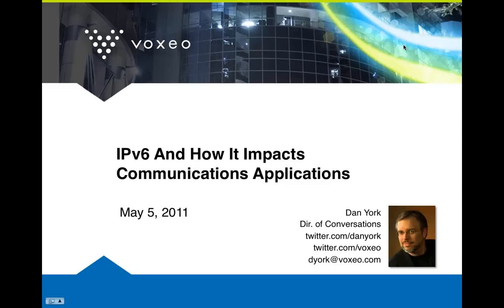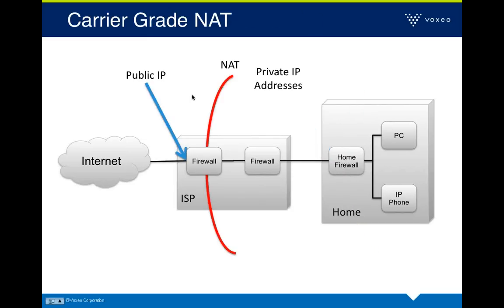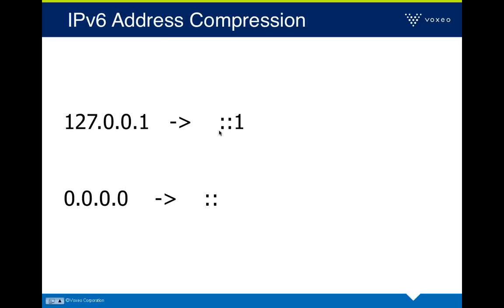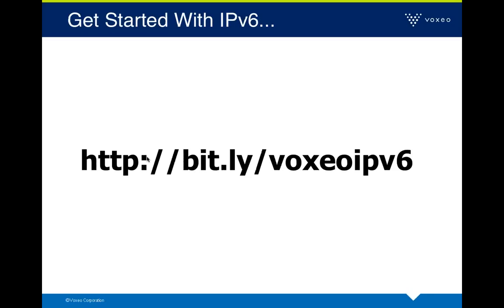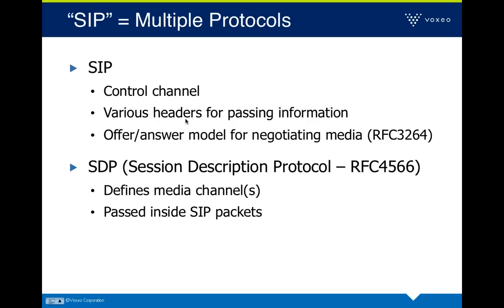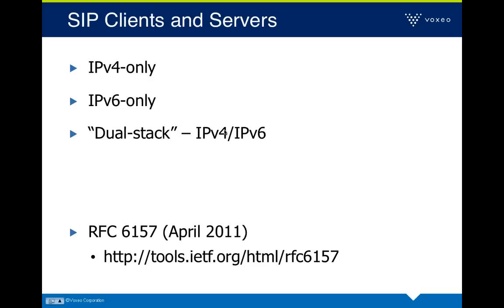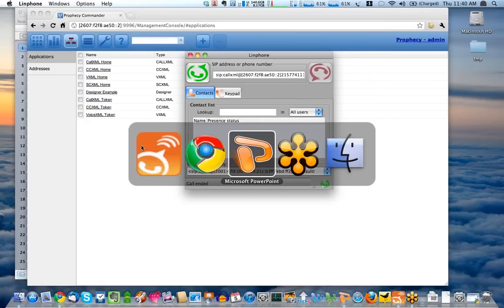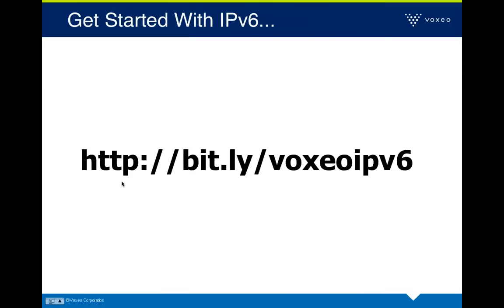IPv6 and How It Impacts Communication Applications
What is all the IPv6 buzz about? And how will it impact your communications applications? In February 2011, the last IPv4 addresses were allocated to the global registries. While IPv4 addresses will be available for some time, the reality is that IPv6 addresses will be required in the future. Service providers, enterprises and integrators need to understand how IPv6 works and what impacts it may or may not have on applications.

To learn more, join Voxeo's Dan York for this exploration of IPv6 and what it means for you.In this free webinar, Dan covered:

- a quick overview of the basics of IPv6, including addressing, DNS, and some subtle differences between IPv4 and IPv6
- how SIP and VoIP work in an IPv6 world
- what you need to consider when looking to migrate an application to IPv6

In the session, Dan demonstrated VoIP communications over IPv6 using SIP and Voxeo Prophecy and provided resources to learn more. He also talked about the upcoming "World IP6 Day" on June 8, 2011.

For more information about IPv6, visit Voxeo's IPv6 Resource